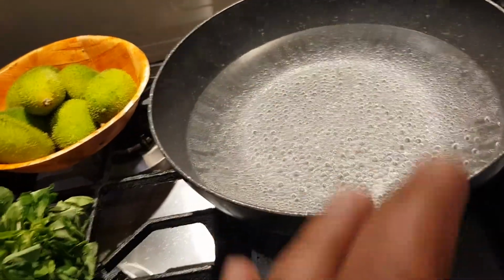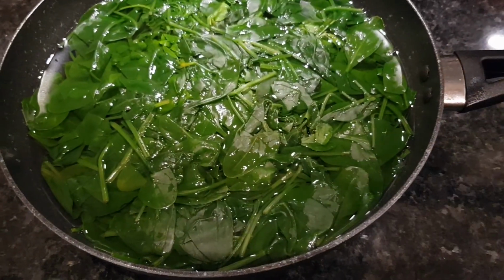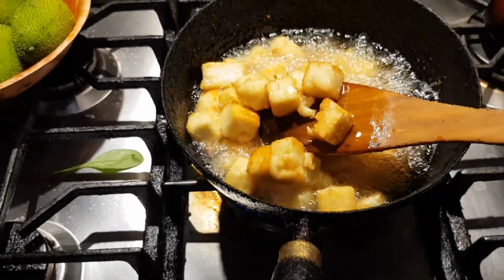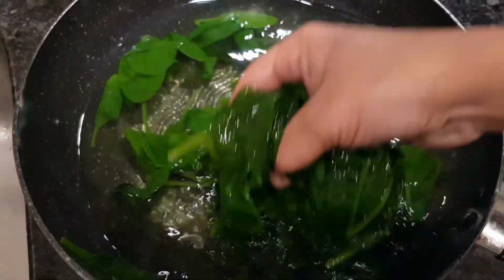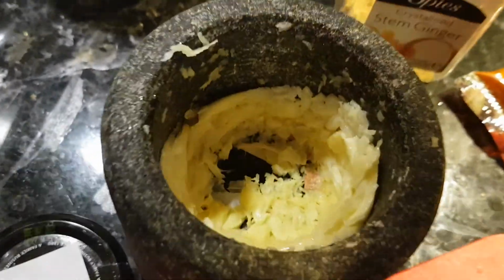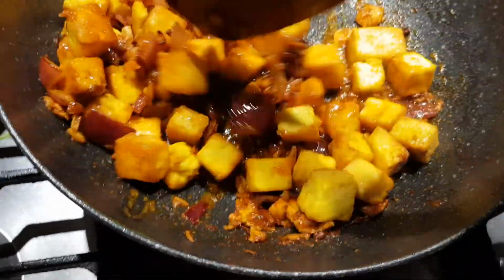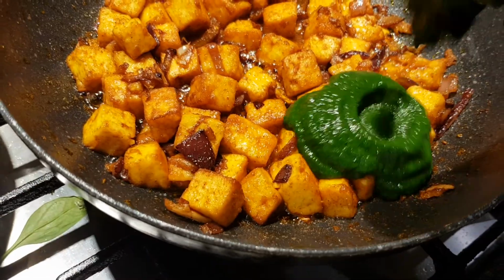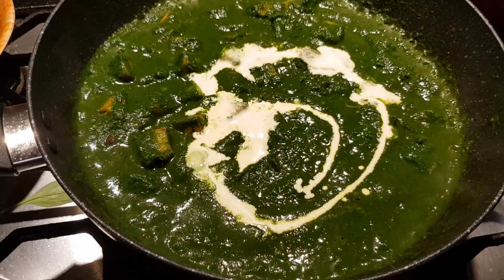Palak Paneer- Food for God: Dr Deb Ghosh